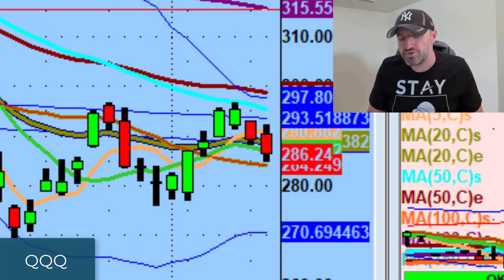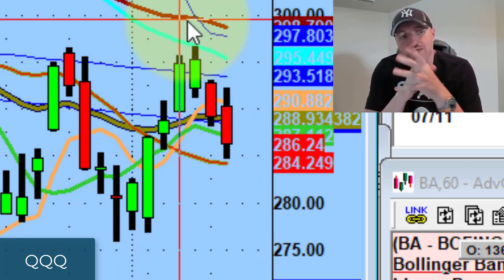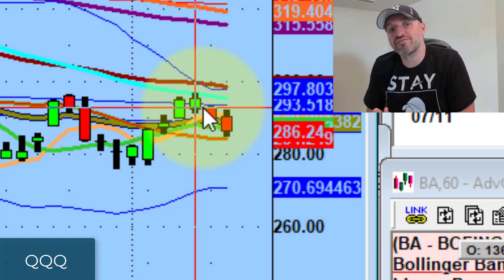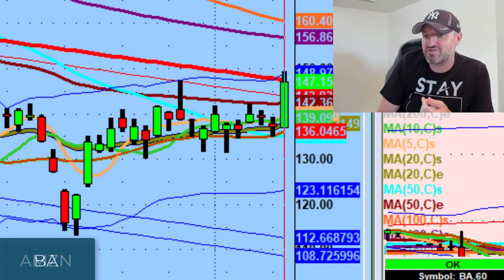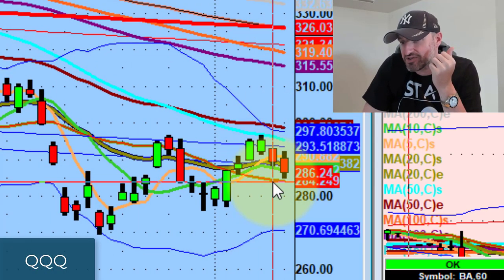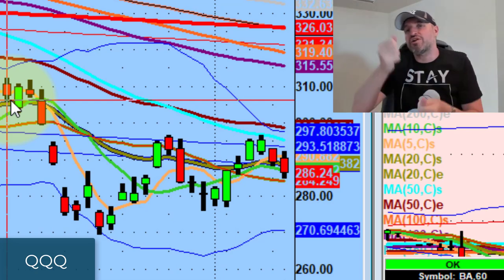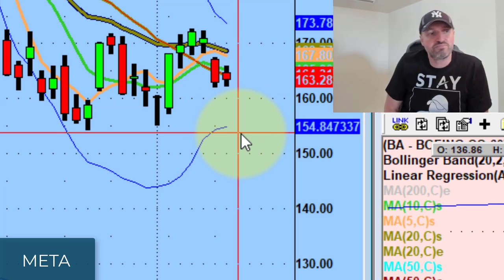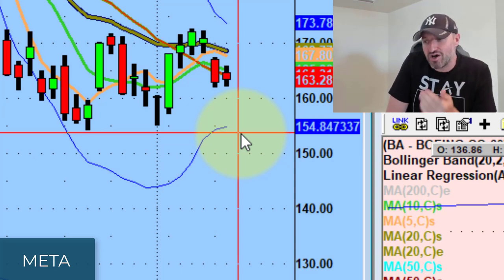Nasdaq 100 Needs To Hold 284 Level To Prevent Further Damage | Stock Market Technical Analysis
Technical analysis works. It's not trying to trick you - it's there to guide you.

Tonight we discuss the importance of knowing your levels, the significance of the 284 level on the Nasdaq 100 (QQQ), and tech names getting hit today.

💚 COMMUNITY SUPPORT 💚